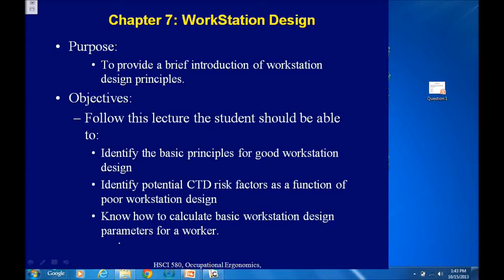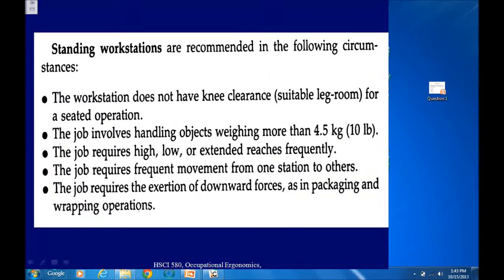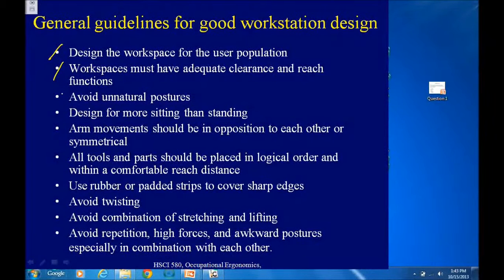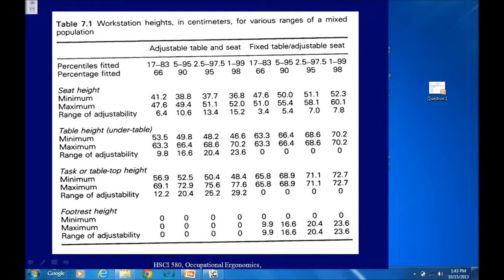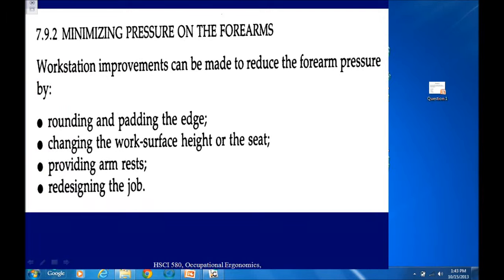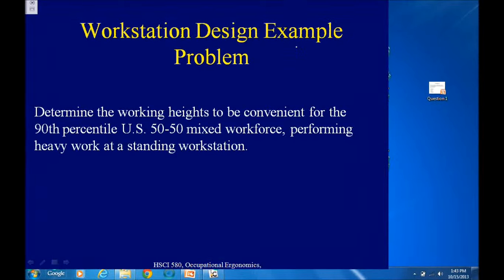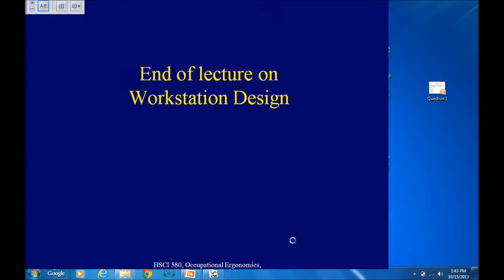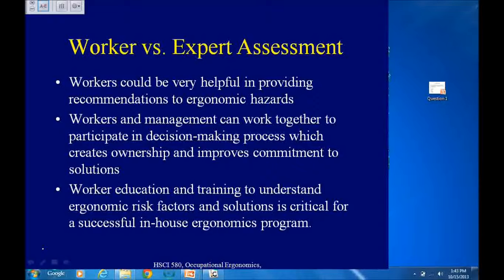HSCI 58000 10/15/2013 Workstation Design & Job Analysis